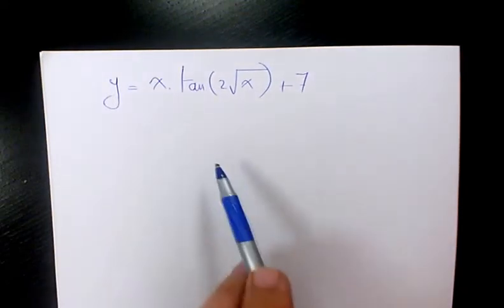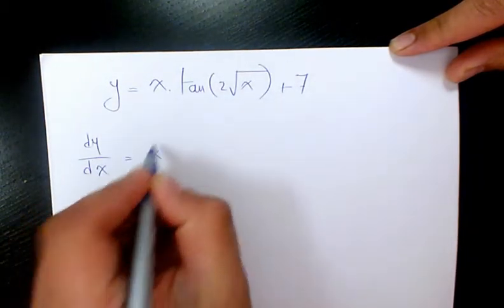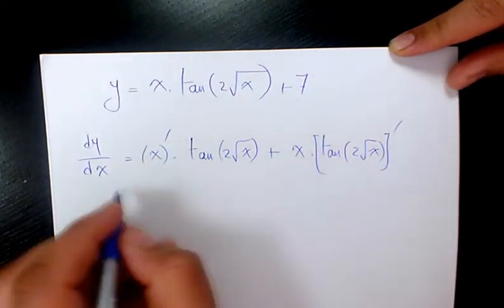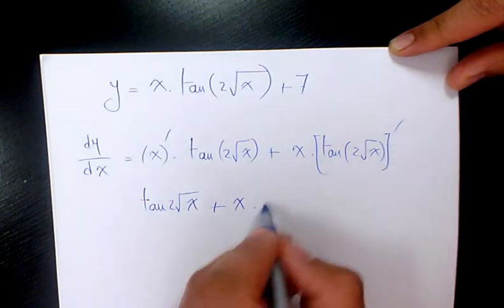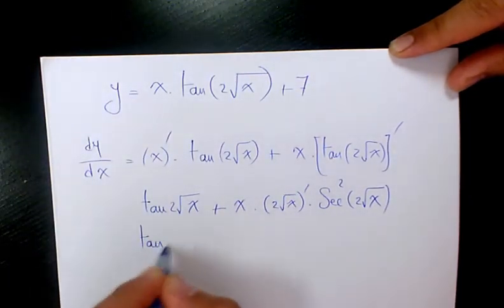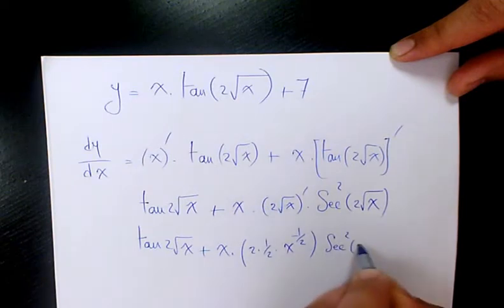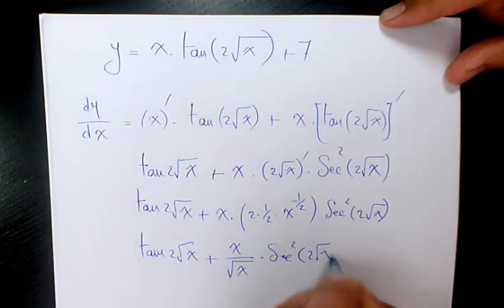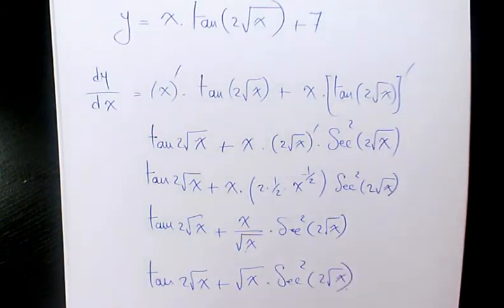What is the Derivative of xtan(2sqrtx)+7, Chain Rule Differentiation